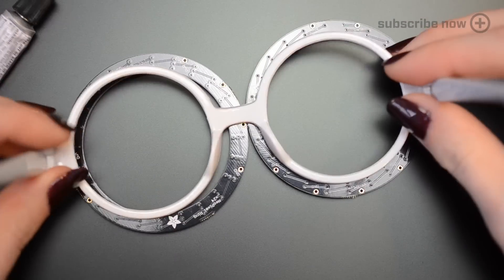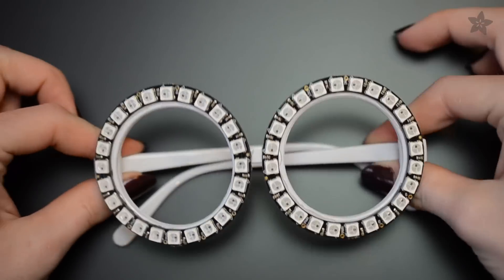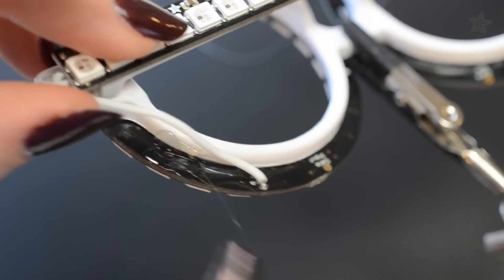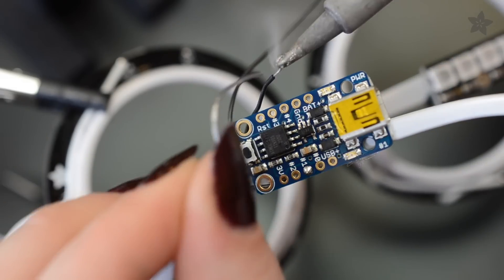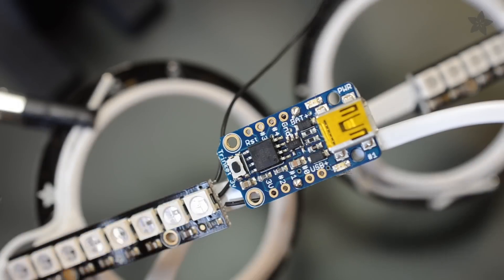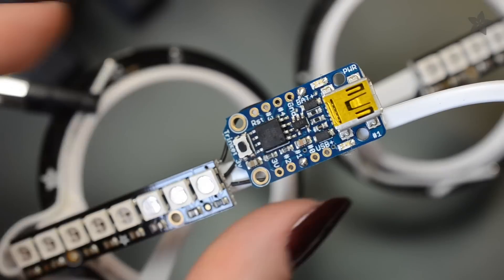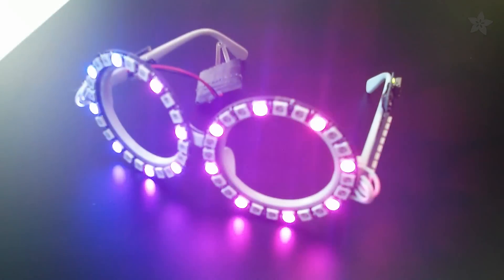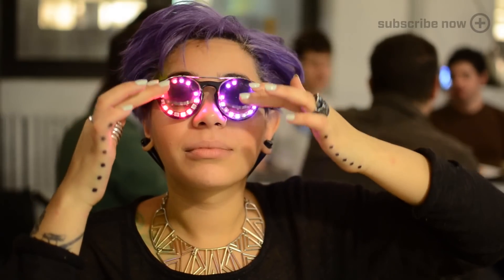Celebration Spectacles with NeoPixel Rings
Ring in the new year or any cause for celebration with your own NeoPixel glasses! Becky Stern shows you how